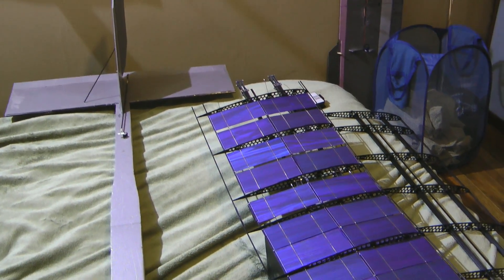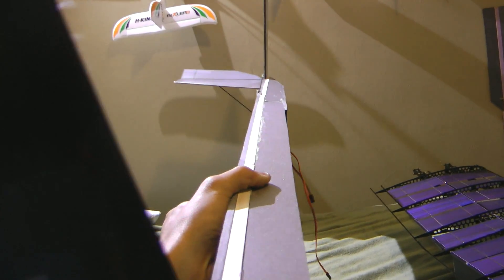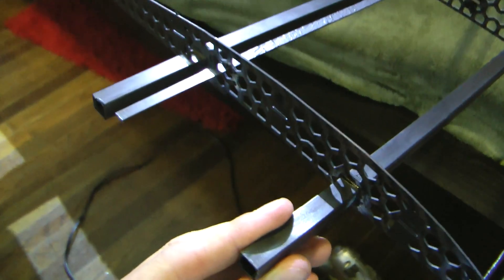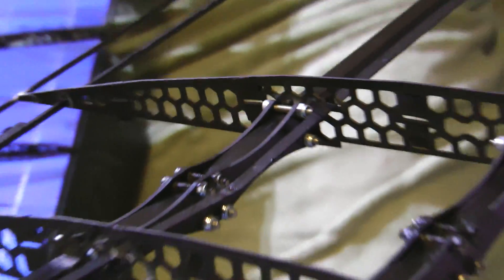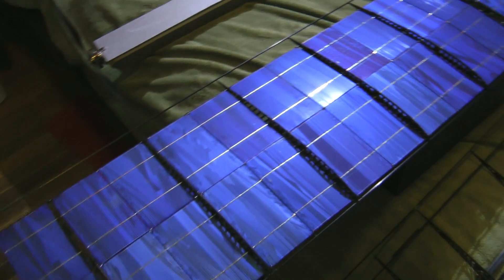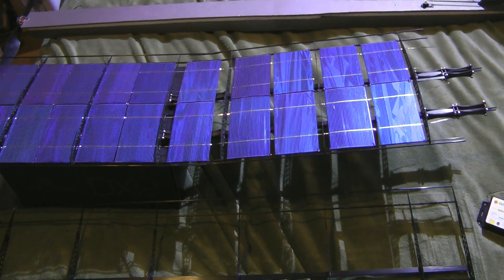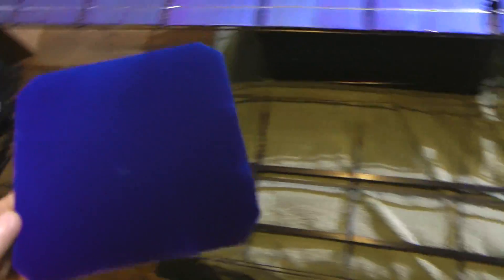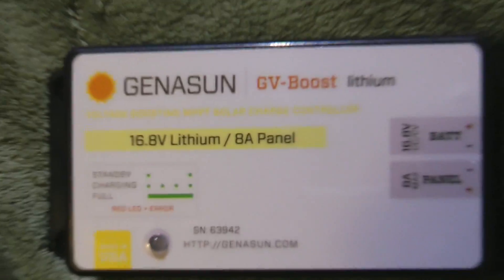RCTESTFLIGHT - Solar Plane Update - Episode 3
Just a quick update on the solar plane project.